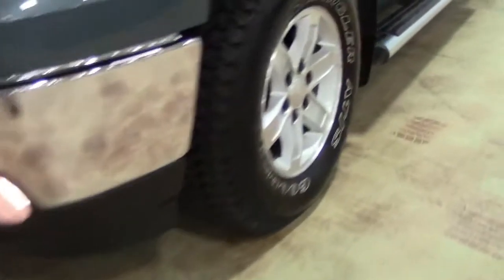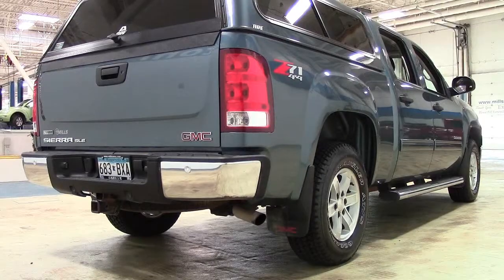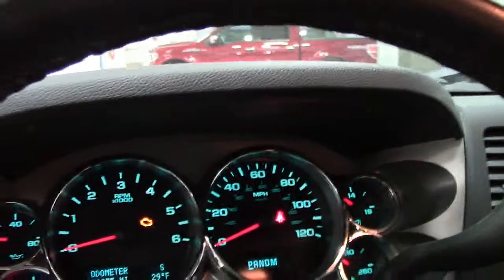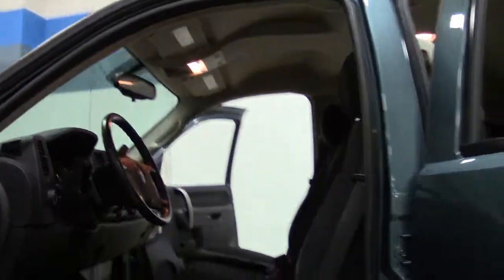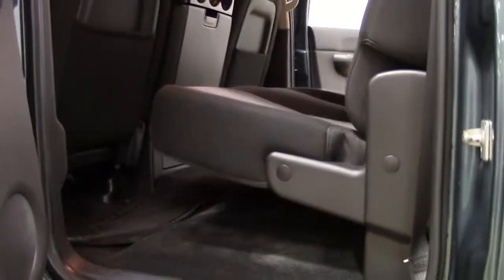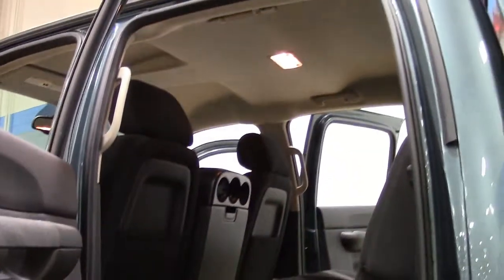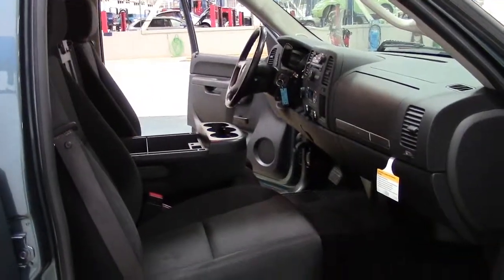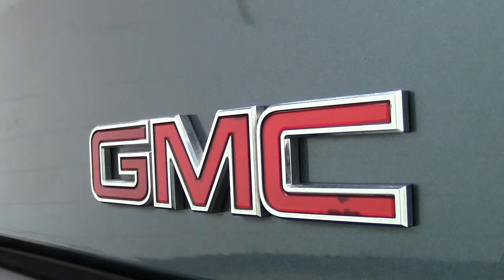2010 GMC Sierra 1500 Crew Cab 143 5 4WD SLE 2G140097A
ONE OWNER BOUGHT NEW HERE AT MILLS GM! INCLUDES FIBERGLASS TOPPER! Vortec 5.3L V8 SPI VVT Flex Fuel, 6-Speed Automatic, 4WD, and Ebony w/Premium Cloth Seat Trim. Oh yeah! You Win! Creampuff! This beautiful 2010 GMC Sierra 1500 is not going to disappoint. There you have it, short and sweet! Don't get stuck in the mudholes of life. 4WD power delivery means you get traction whenever you need it. Designated by Consumer Guide as a Recommended Large Pickup in 2010.

Looking for Perham area used cars, Hill City area used cars, Brainerd area used cars, used trucks, new cars, or new trucks from one of the best Minnesota dealerships?  (Our customers literally come from all across MN- and other states too!)  Please give us a call to confirm availability for any vehicles you might find here.

Our new vehicle selections include Ford, Lincoln, GM, Buick, Chrysler, Dodge, Ram, Jeep, Honda, Toyota, Nissan and Scion brands, with many models in stock and ready for you to test drive.  Of course we also have a wide range of quality used cars and trucks of all makes available at each location as well (such as the one featured in this video).  Many are even factory certified!